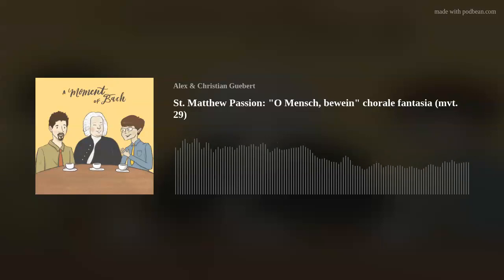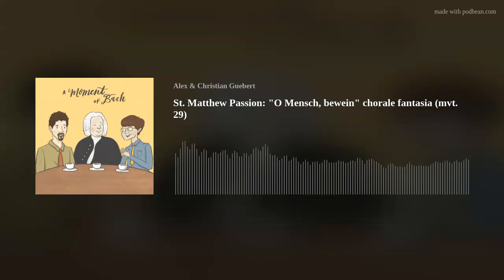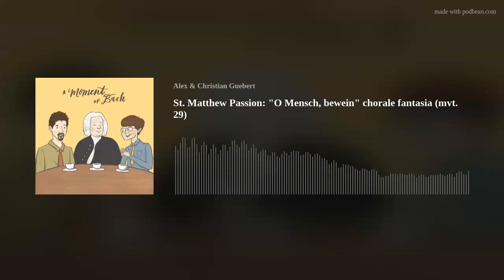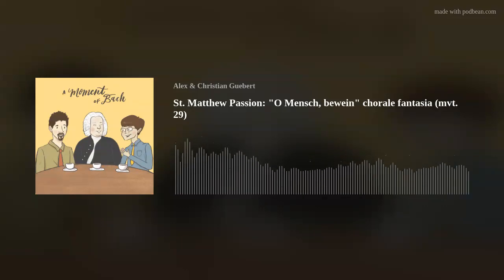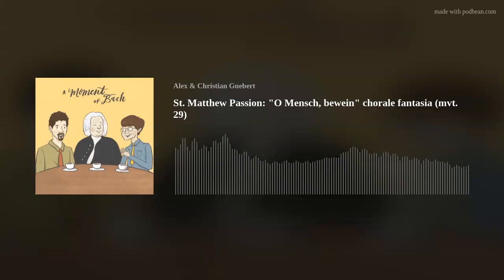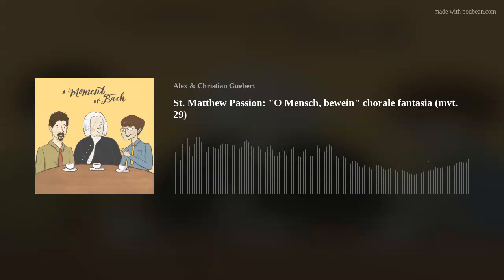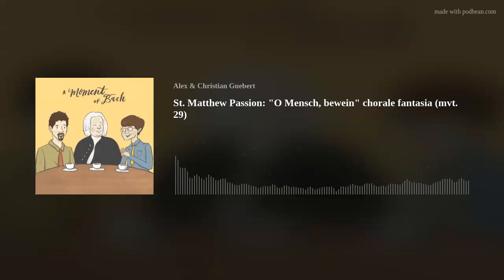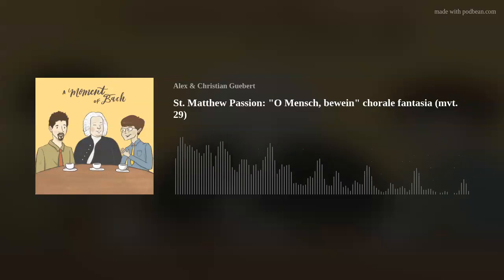St. Matthew Passion: "O Mensch, bewein" chorale fantasia (mvt. 29)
Here we do a full "Bach-n-talk" runthrough of the famous "O Mensch, bewein" chorale fantasia which ends the first half of the St. Matthew Passion, which happens to end on Alex's favorite moment.  Join us as we unpack a moment of mode mixture here, at the choir's closing cadence.  The borrowed minor modality gives the necessary spice to give a more complex flavor to the otherwise light and airy music.  But don't be fooled, listener, into thinking the woodwind parts are all just fluff.  They carry a darker undertone in the meaning of this music.  Remember: the flute's not cute.
"O Mensch, bewein dein Sünde groß" from St. Matthew Passion performed by the Netherlands Bach Society
Different version of "O Mensch, bewein dein Sünde groß" as mentioned in this episode; from the 1725 revision of St. John Passion, also performed by Netherlands Bach Society